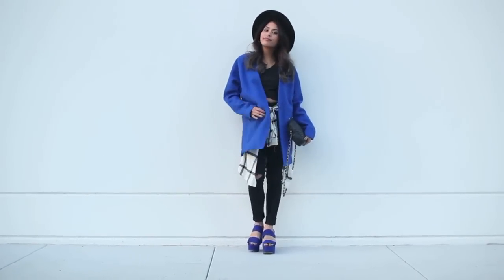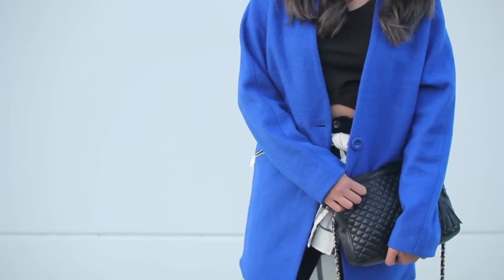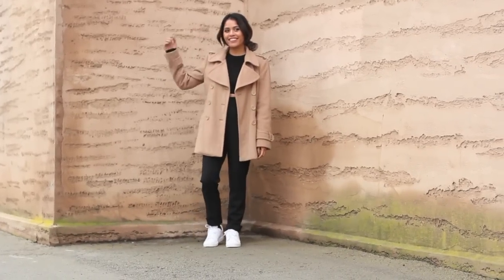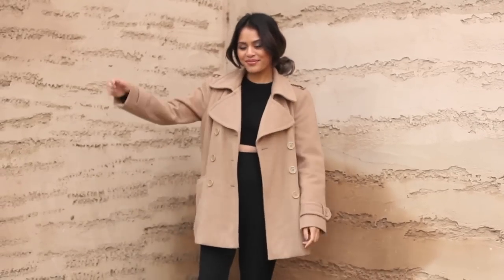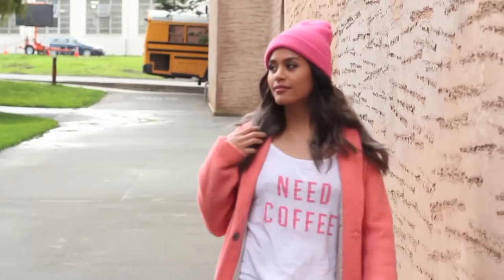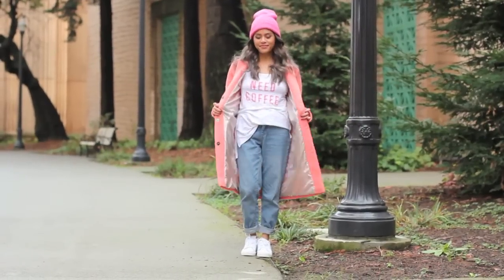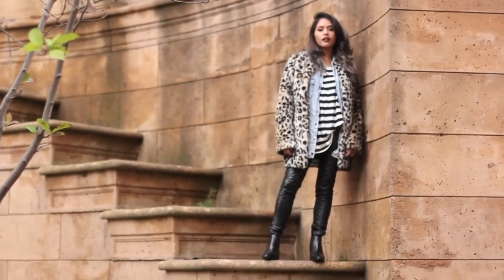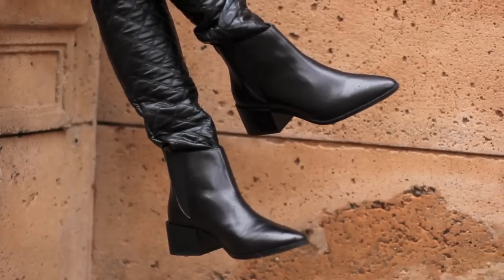Winter Coats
DON'T FORGET TO BUMP IT UP TO HD!

Hey guys, my first talking video! Haha, it's kinda different to hear your voice, so excuse any awkward moments. Since winter has finally dawned upon us, I thought I'd style some of my favorites for the season. HOPE YOU ENJOY!

SEE PART 2 HERE - HOW TO WEAR FUR COATS

COCOON COAT
Coat - Forever 21
Top - Dailylook
Bottoms - Forever21
Hat: H&M
Flannel: H&M
Shoes: Forever 21

CAMEL COAT
Coat - Forever 21
Top - Zara
Bottoms - Urban Outfitters
Shoes - Adidas

LONG TRENCH COAT
Coat - Topshop
Top - Old Navy
Bottoms - Urban Outfitters
Beanie - Aldo
Shoes - Adidas

FUR COAT
Coat - Forever 21
Chambray - Cotton On
Top - Urban Outfitters
Bottoms - Urban Outfitters
Shoes - Zara
Lipstick - Salem Lime Crime

MUSIC
Jengi Beats - Bruh